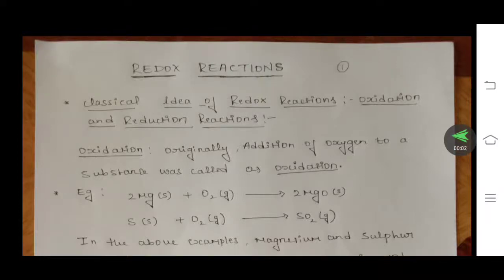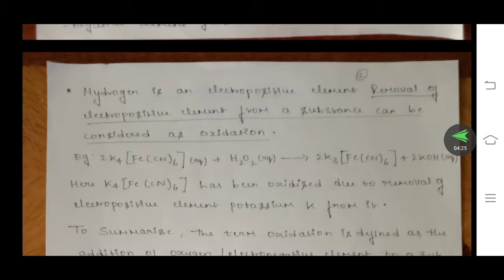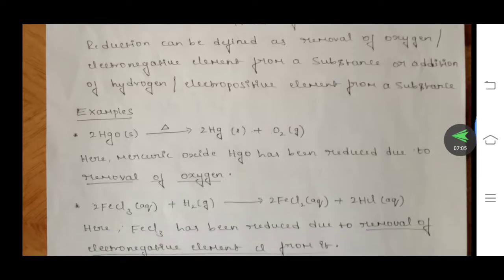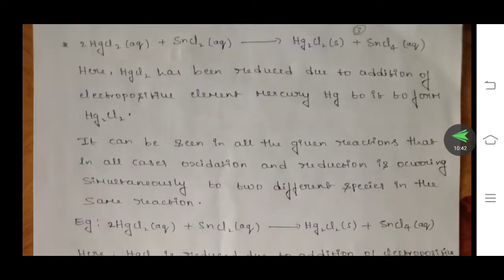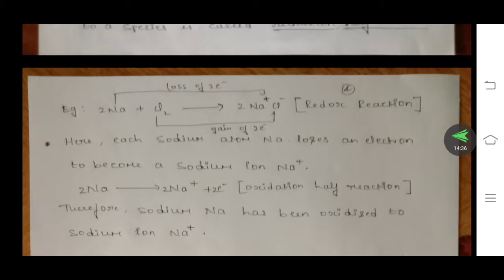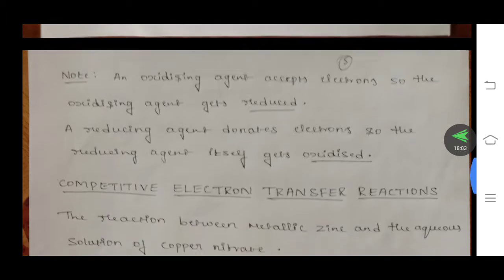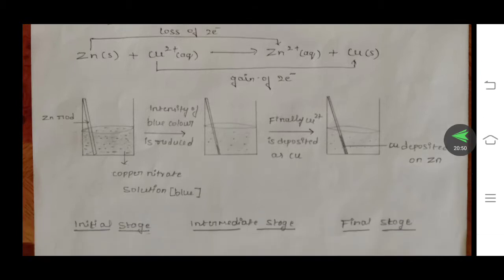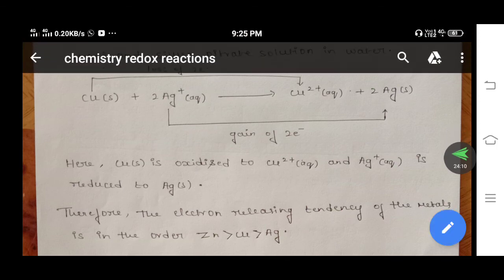Redox reactions 1